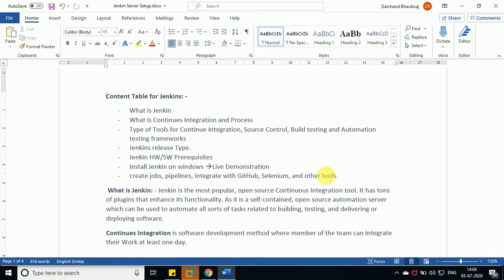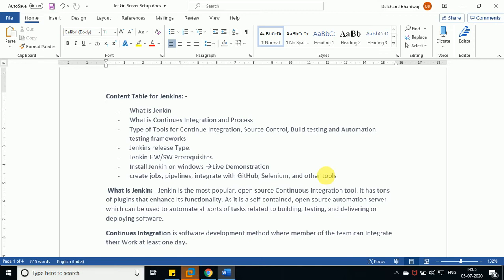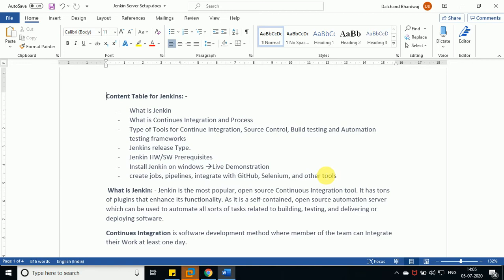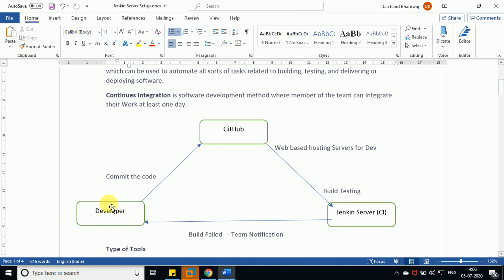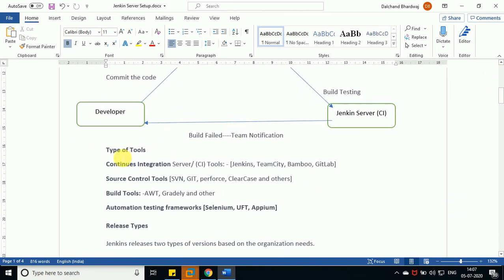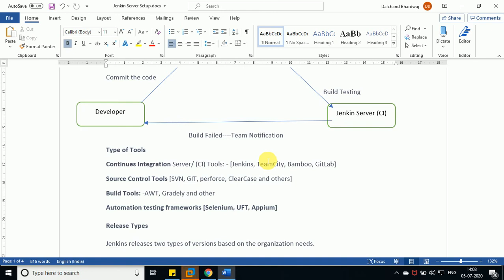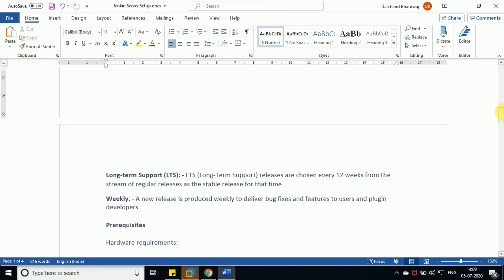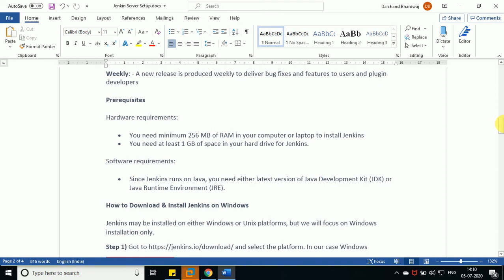Jenkins CI Process Explained (Hindi) | Part-1